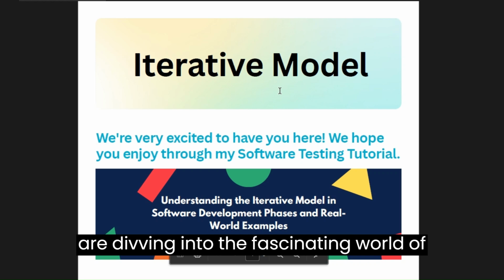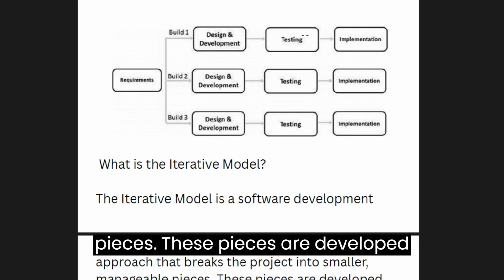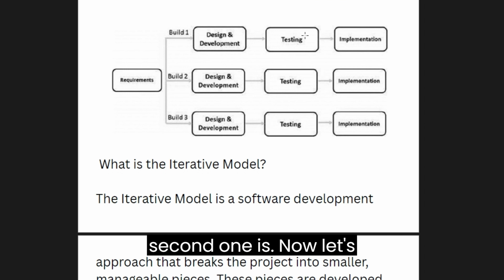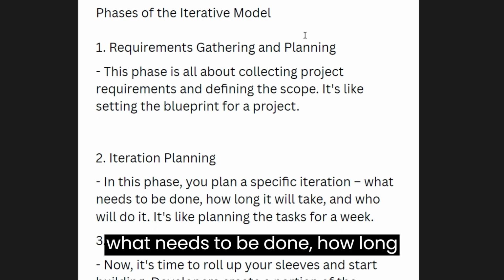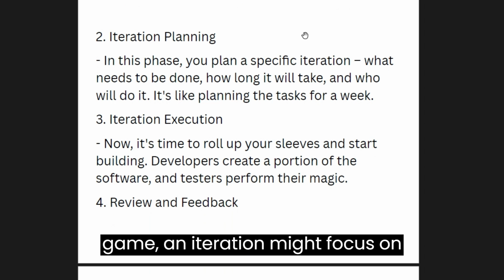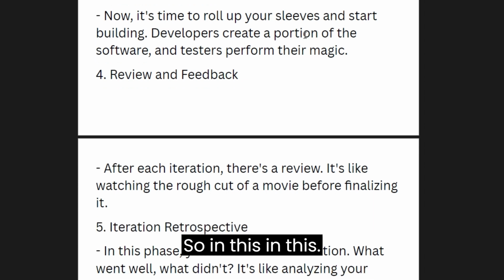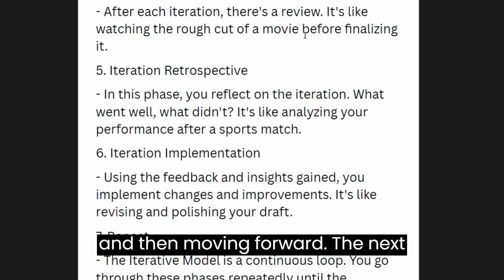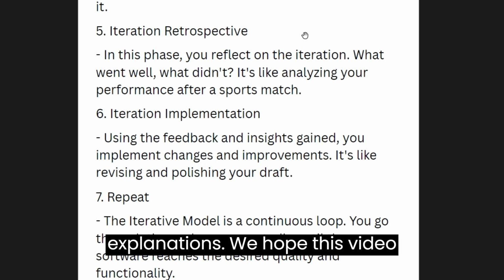Mastering the Iterative Model in Software Development Life Cycle - Job Ready Course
Welcome to our in-depth software testing tutorial, a comprehensive job-ready course that focuses on understanding the Iterative Model in the Software Development Life Cycle (SDLC). Whether you're new to software testing or looking to advance your career, this course will equip you with the skills you need to excel.

In this course, you will:

Explore the Iterative Model: We'll start by explaining the fundamentals of the Iterative Model and its role in software development.

Phases of the Iterative Model: Dive into the various phases of the Iterative Model, including planning, design, implementation, and testing.

Quality Assurance in Iterative Development: Understand the crucial role of quality assurance and testing in each iteration of the model.

Testing Techniques: Learn the specific testing techniques and best practices used in iterative development.

Job-Ready Skills: By the end of this course, you'll be equipped with the knowledge and practical skills to kickstart your job-ready career in software testing and quality assurance.